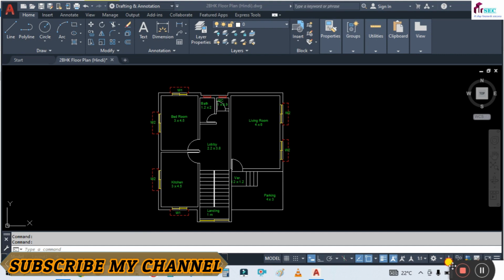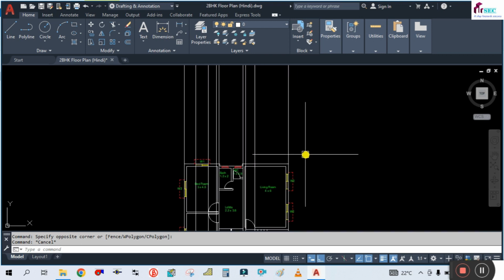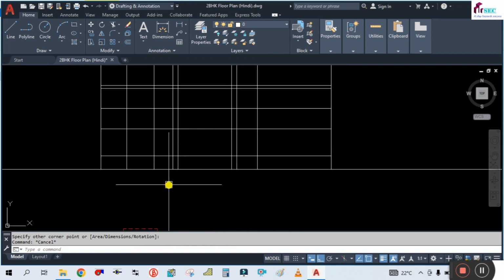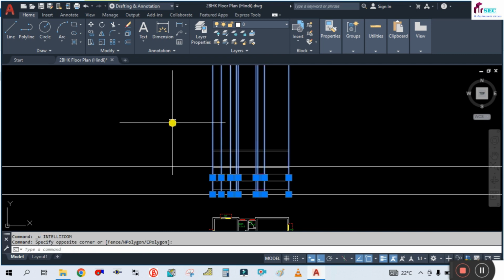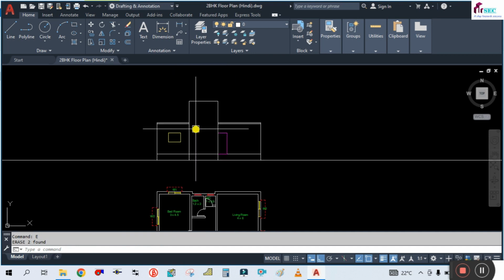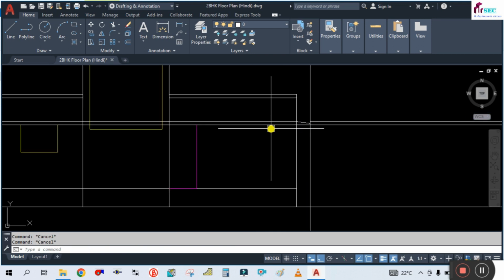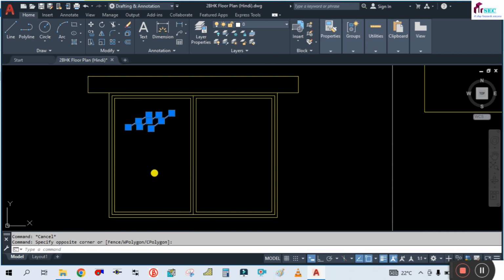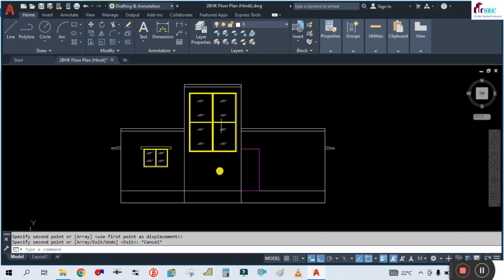BUILDING ELEVATION PLAN II VERY SIMPLE WAY II EXPLAIN ENGLISH II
In this tutorial we will learn about building plan in english